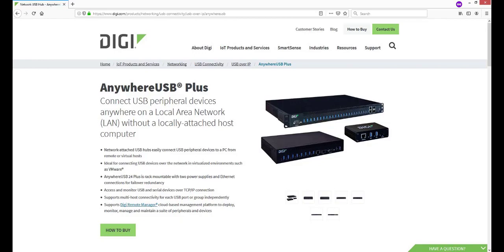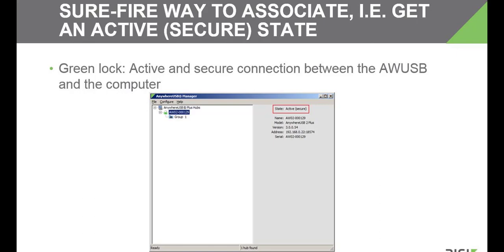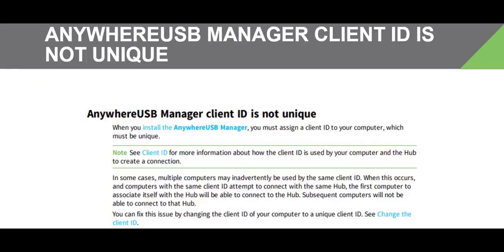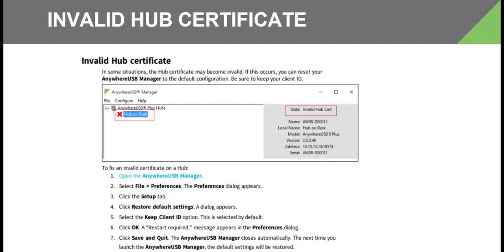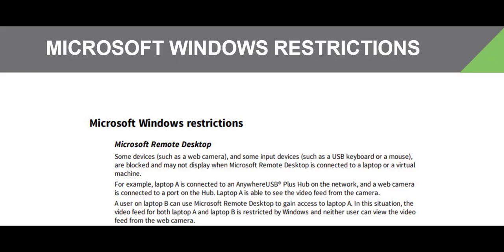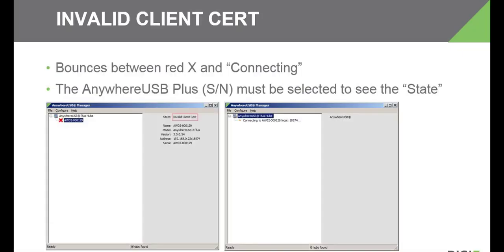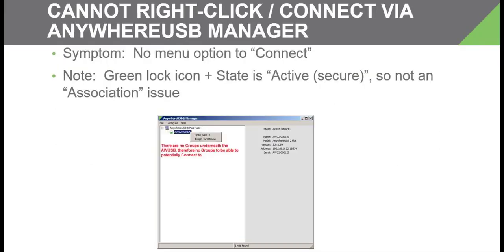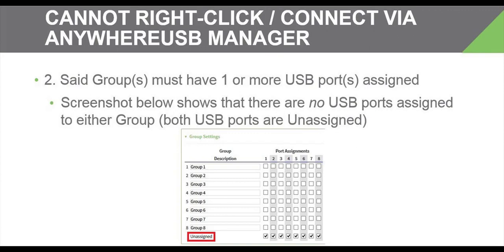How to Troubleshoot Common Digi AnywhereUSB Manager Issues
Learn how to troubleshoot issues that are commonly seen when using the Digi AnywhereUSB Manager software.